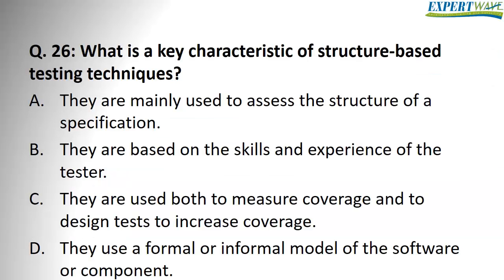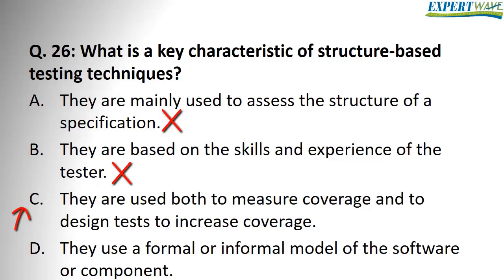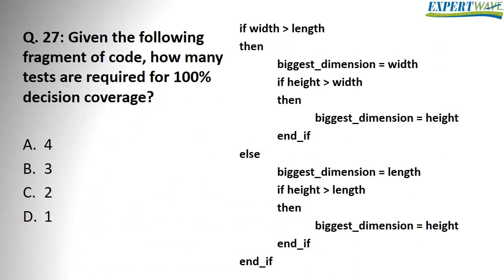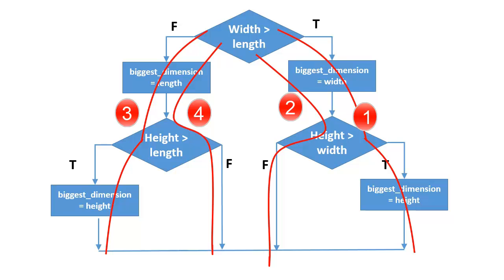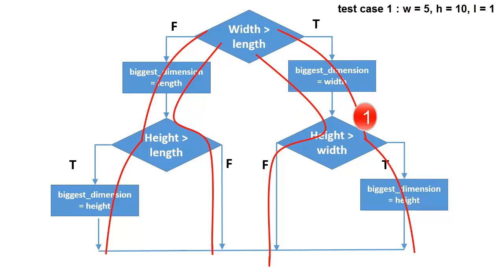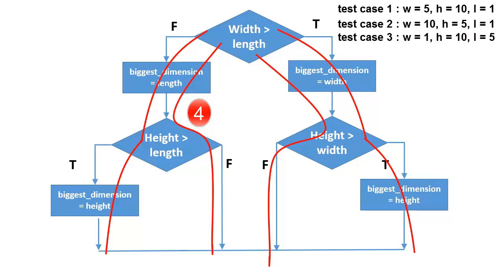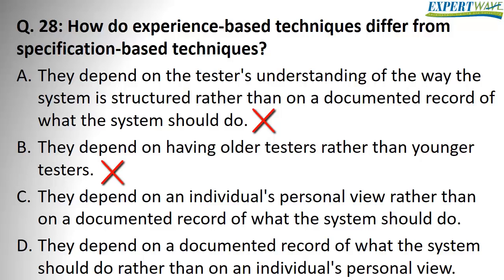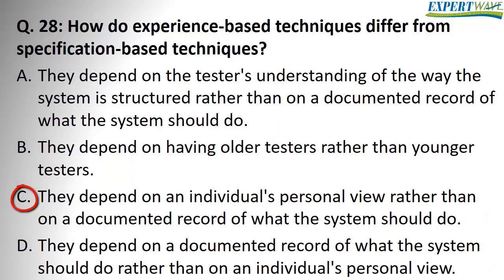ISTQB Fundation answers to exam questions 26 to 28